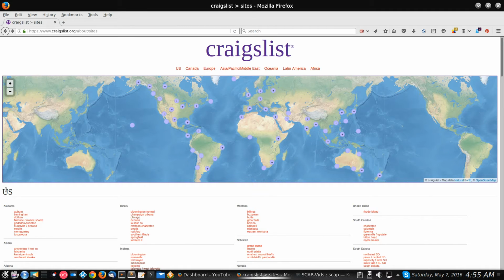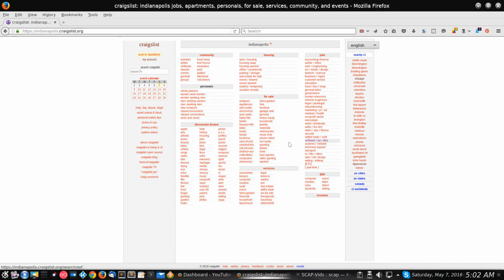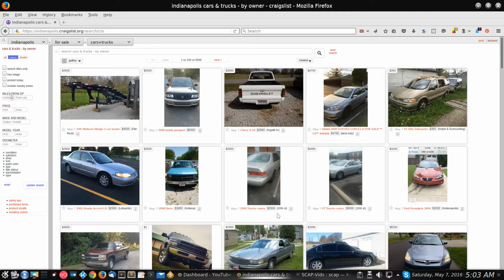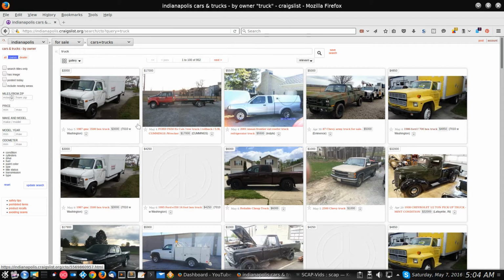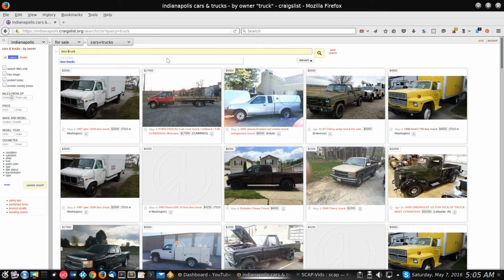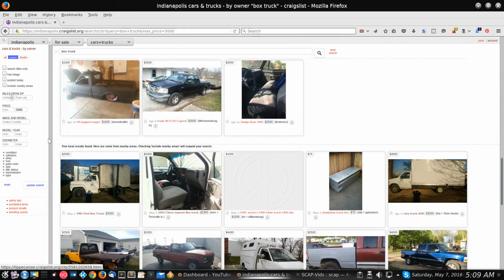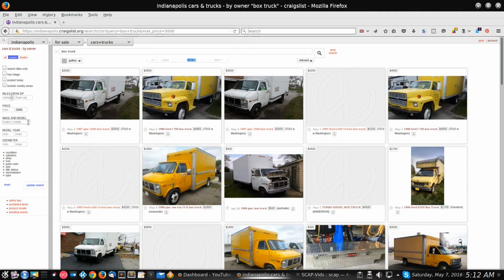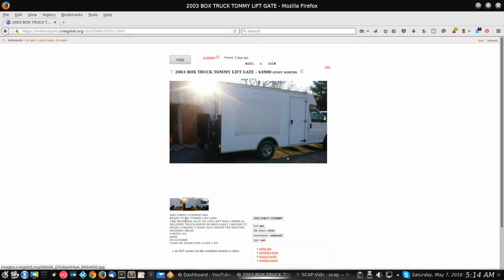What is Craigslist and how to use it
This video explains what Craigslist is and how to use it.  It is information intended for those who don't know anything about Craigslist.